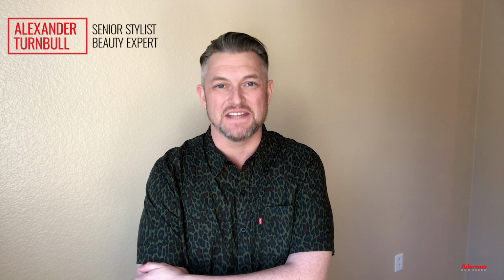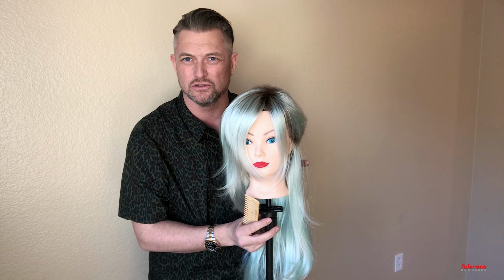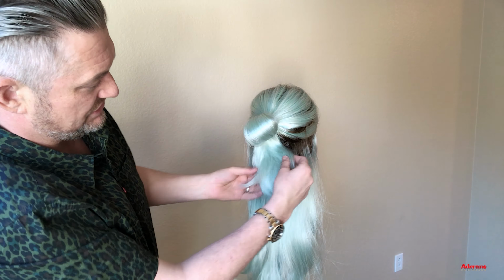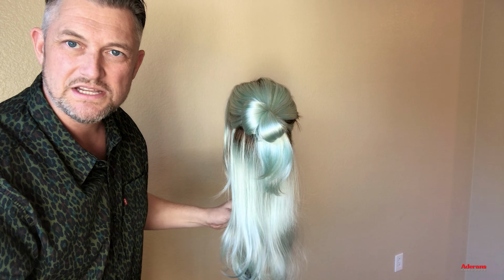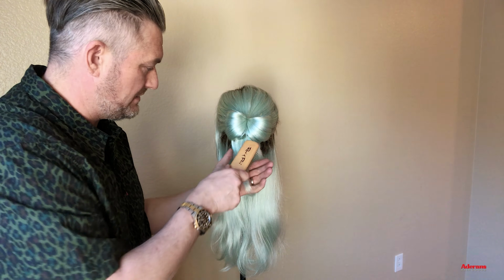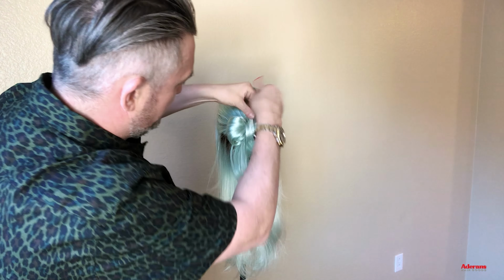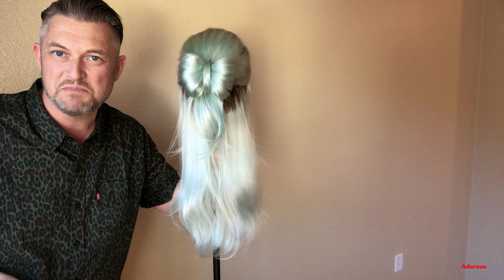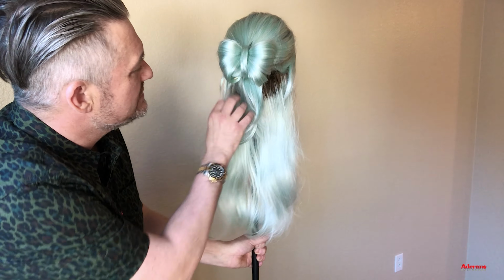Bow Tutorial on Angelica Wig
Our celebrity stylist and wig expert, Alexander Turnbull shares how get a bow look using our Anglelica wig in Seaglass-R!

About us:
Aderans Hair Goods is the US division of the leading global producer of medical wigs, fashion wigs, and custom hair systems. Our brand, René of Paris, includes four distinct collections: the award-winning Noriko® Collection, René of Paris® Hi-Fashion Collection, Amore® Collection, and our new premium Bella Nuova® Collection of human hair wigs. This year we have added an exquisite line of Christine Headwear turbans and scarfs to our offerings. Our goal is to provide total hair solutions by offering quality products and services for both men and women. We strive to preserve unequaled standards and designs while consistently carrying on the Aderans’ inspirational corporate slogan of “WELLNESS” in people’s lives.